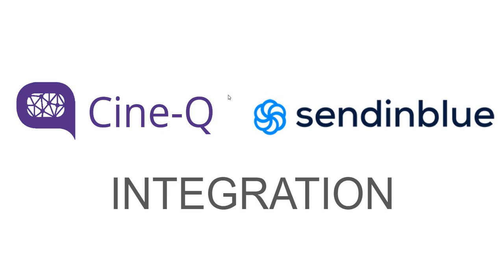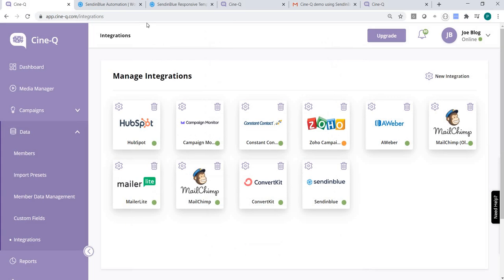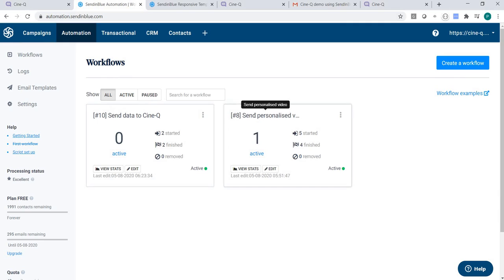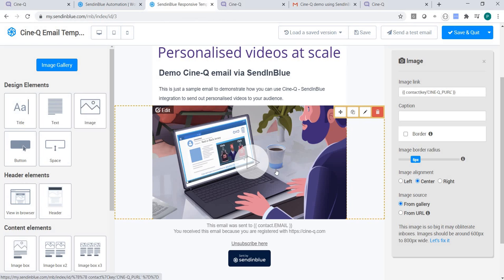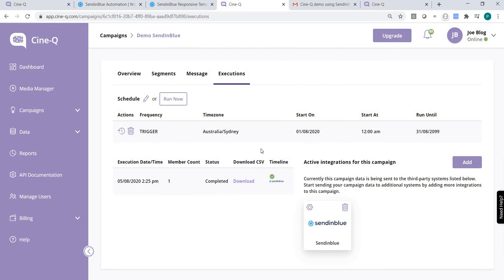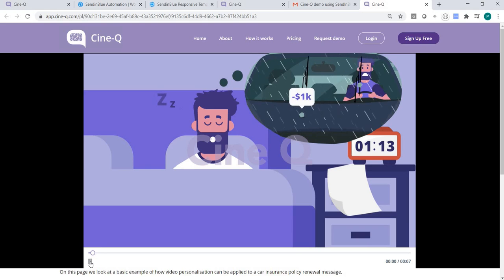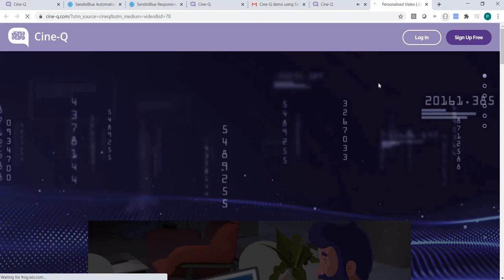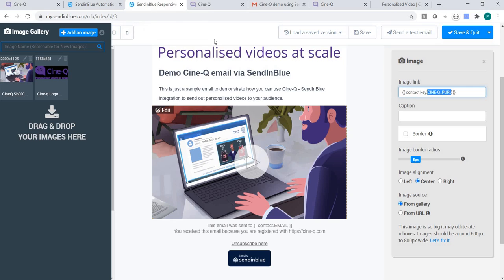Sendinblue Personalised Videos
This video shows you how to generate and send out personalised videos using Sendinblue.

If you haven't signed up to Cine-Q yet then we encourage you to do so and produce your first personalised video within minutes.